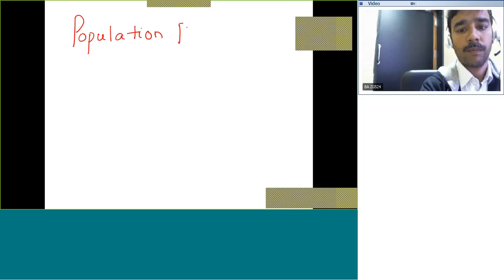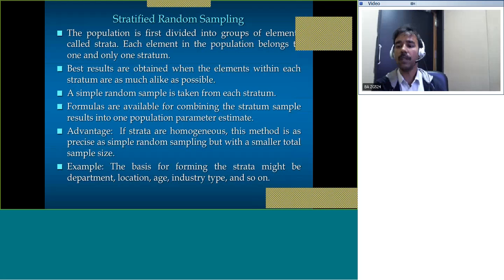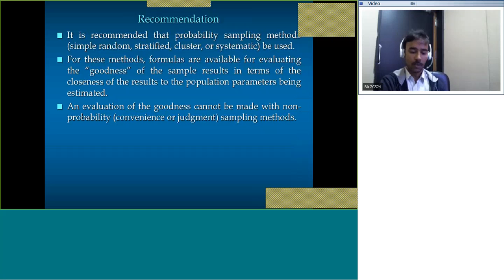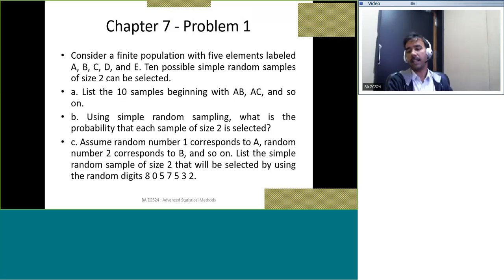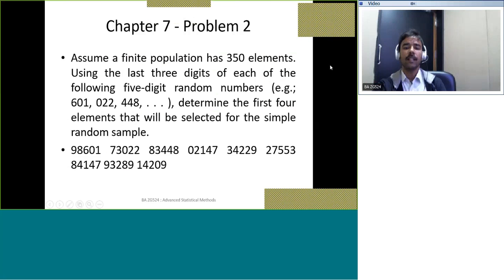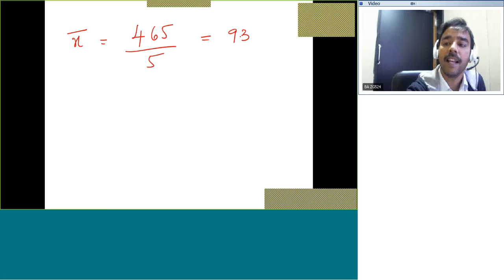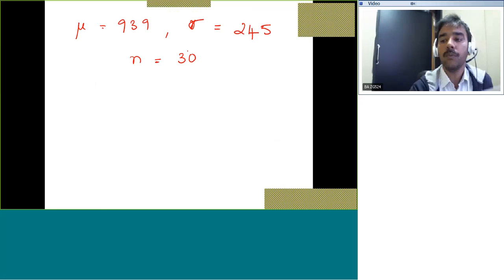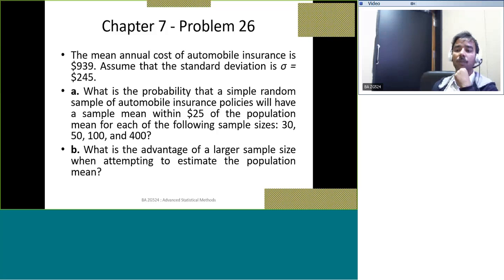S2 18 BA ZG524 L1 P 2